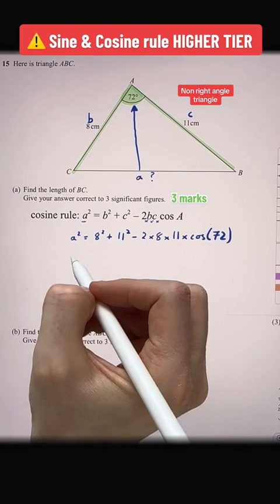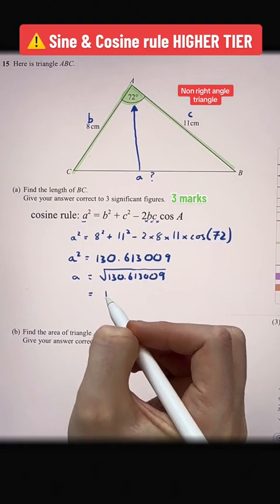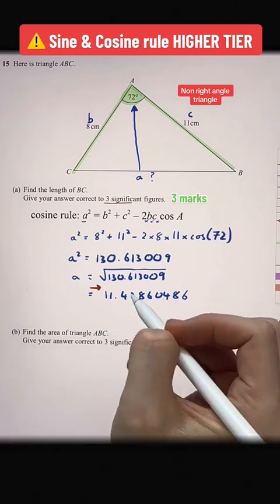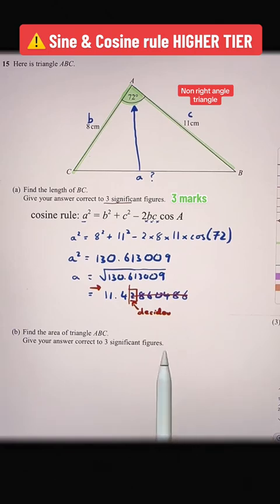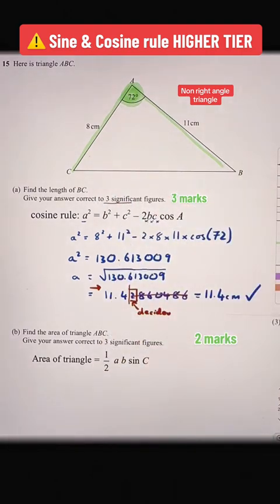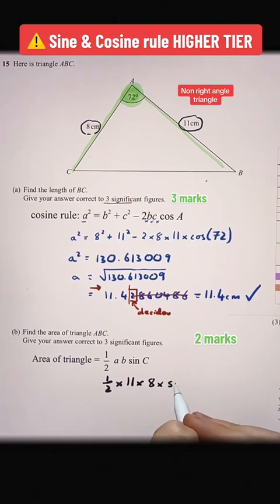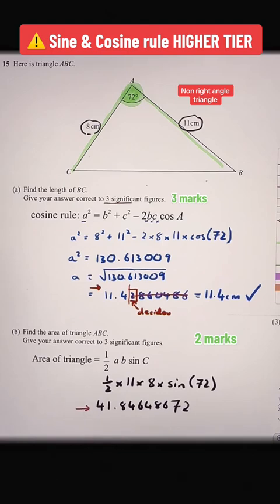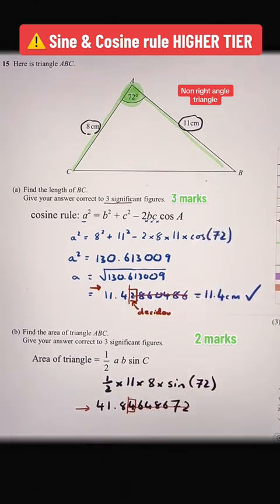masstik freegcsemathsteacher 818 409